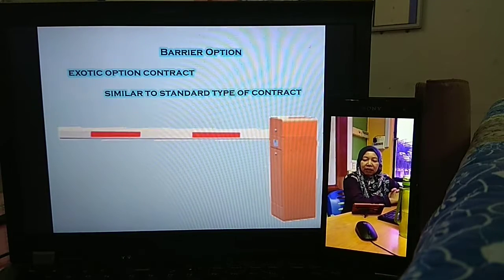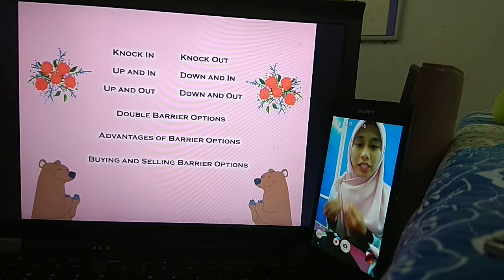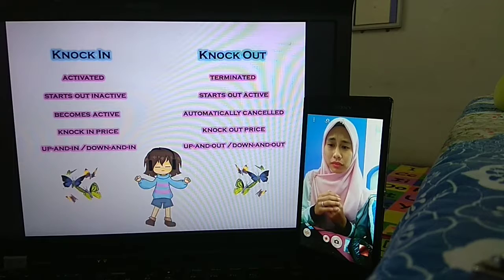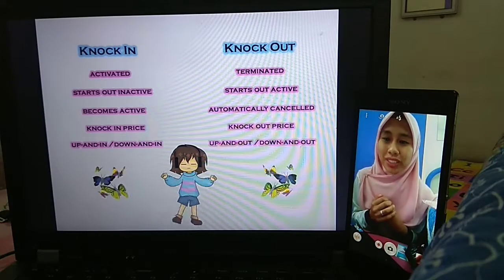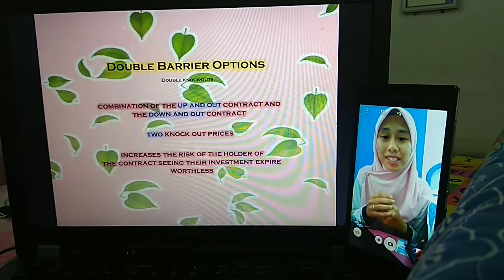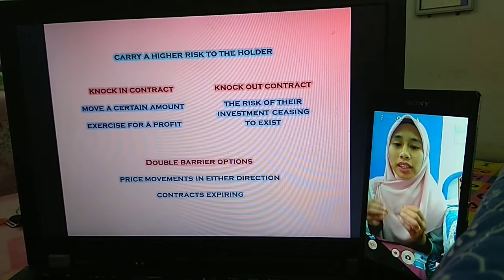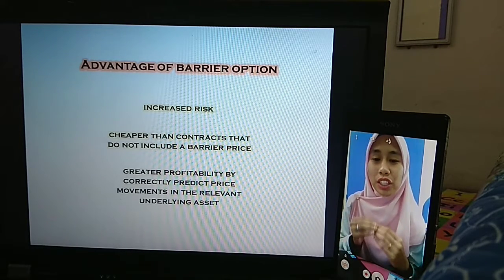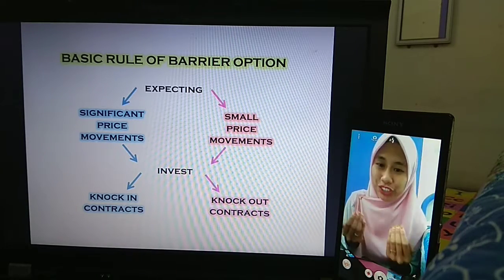Barrier Option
Hello everyone. I'm Fatin Syafiqah, an Actuarial Science student from UiTM Shah Alam. I would like to invite everyone to enjoy this video of mine on an exotic option, Barrier Option.